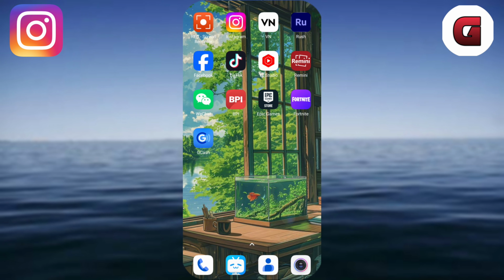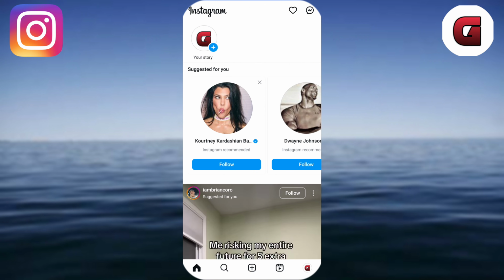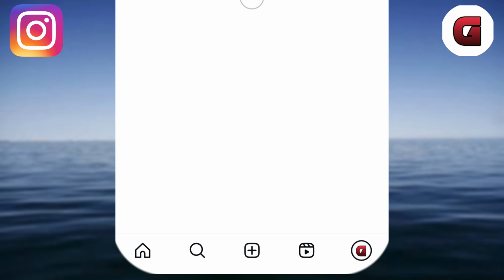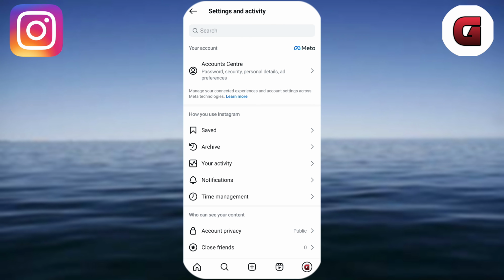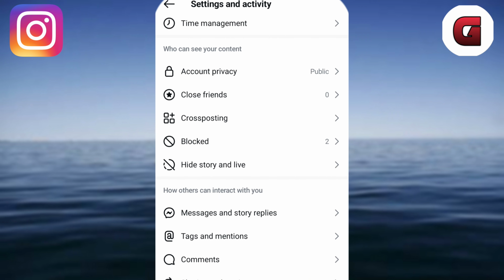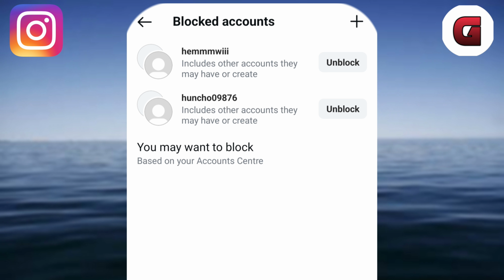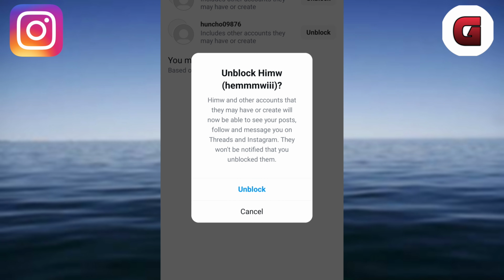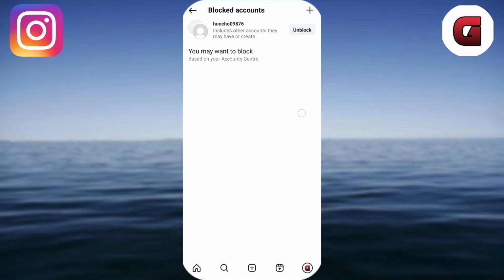How to Unblock Someone on Instagram (2024)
Learn how to unblock someone on Instagram in this quick tutorial video.